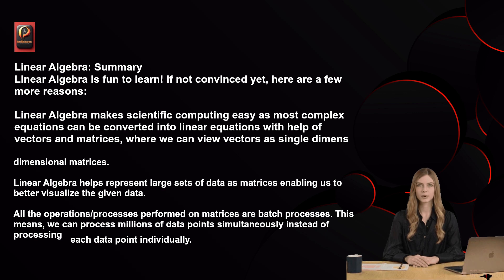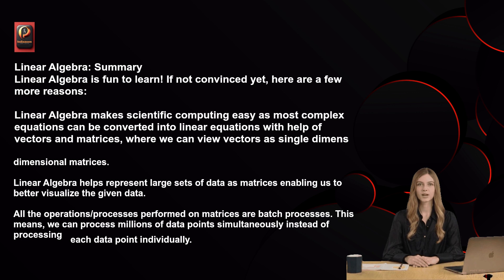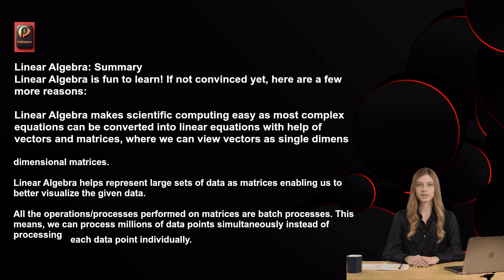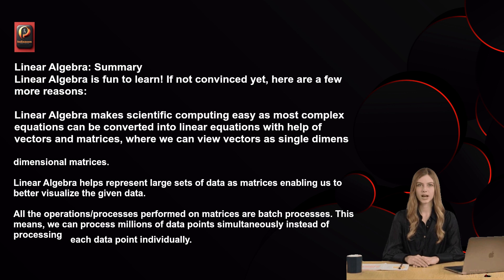Unraveling Linear Algebra: Key Concepts for Data Science |Day-5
Welcome to Indiamoon channel! 📐 In this illuminating video, we delve into the realm of linear algebra and its profound significance in the field of data science.

Linear algebra serves as a foundational pillar of data science, providing essential tools and techniques for understanding and manipulating data structures. But what exactly is linear algebra, and how does it contribute to the data science landscape?

Join us as we unravel the core concepts of linear algebra in the context of data science. From vectors and matrices to eigenvalues and eigenvectors, we explore the building blocks of linear algebra and their applications in data analysis, machine learning, and beyond.

In this insightful video, we demonstrate how linear algebra enables data scientists to perform tasks such as dimensionality reduction, linear regression, and matrix factorization, empowering them to extract meaningful insights from complex datasets.

Whether you're a novice eager to grasp the fundamentals or a seasoned practitioner seeking to deepen your knowledge, this video provides a comprehensive overview of linear algebra's role in data science.

Don't miss out on this enlightening exploration of linear algebra in data science! Hit the play button and join us on this captivating journey of discovery.